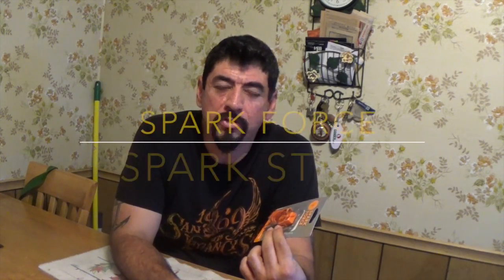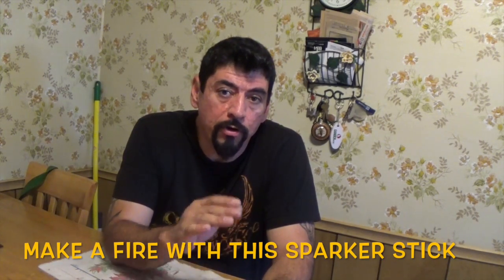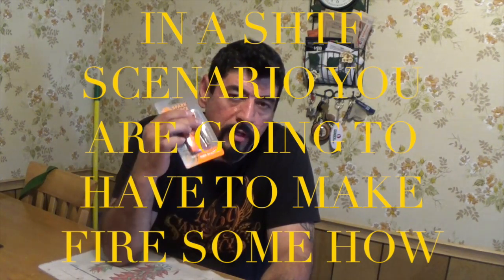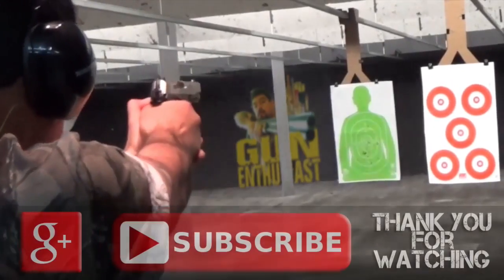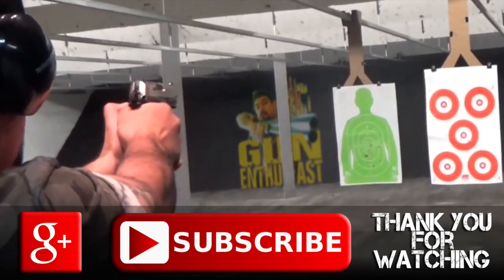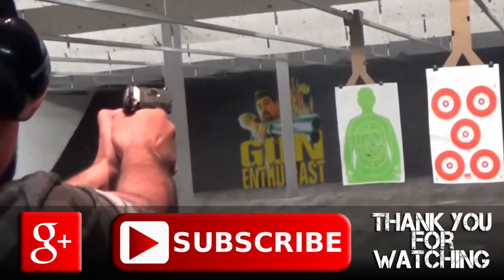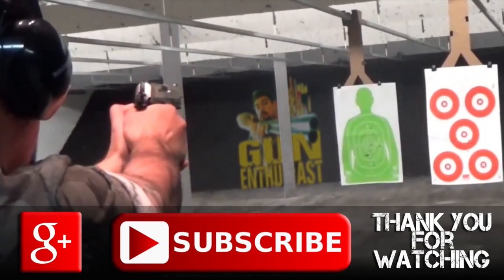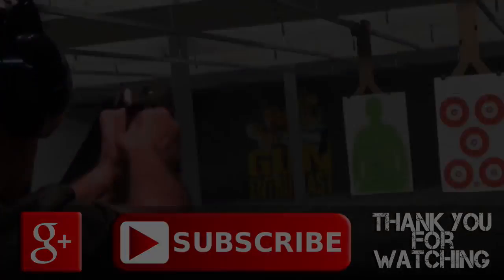Making fire with a spark stick (Spark Force)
This video is about Making fire with a spark stick (Spark Force)